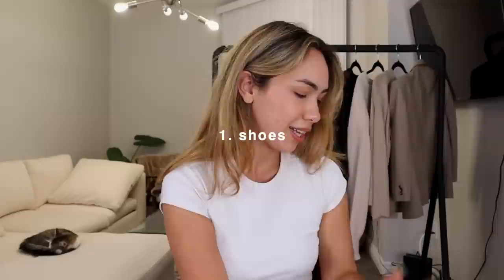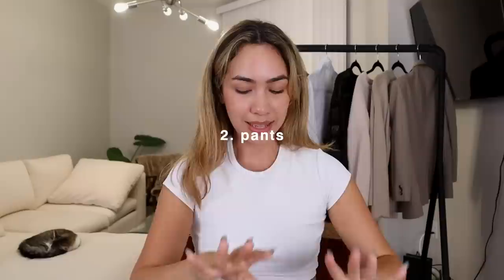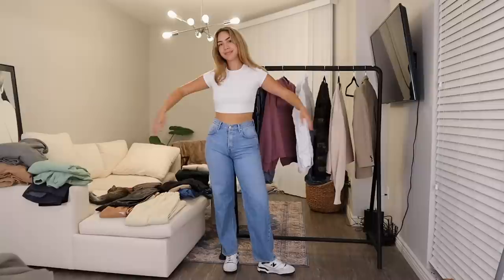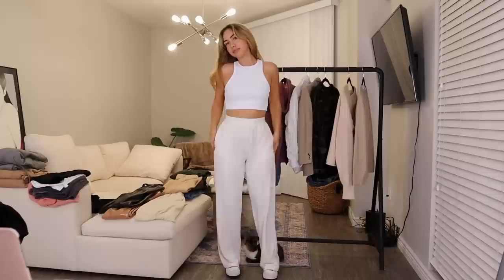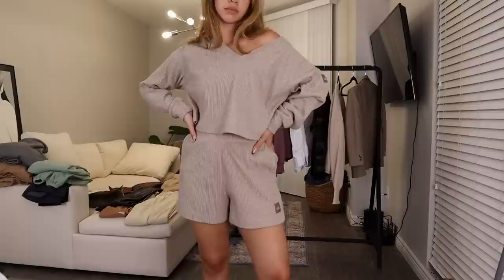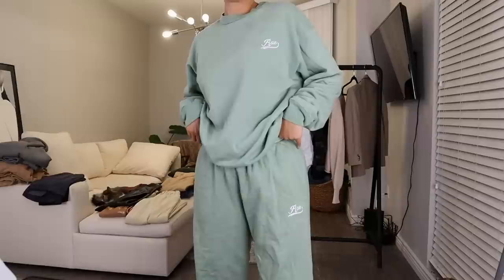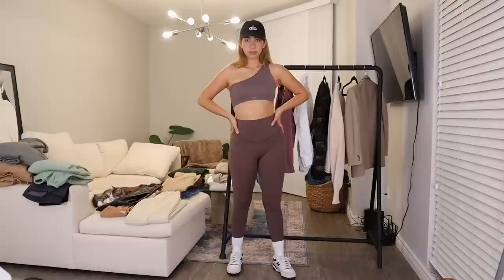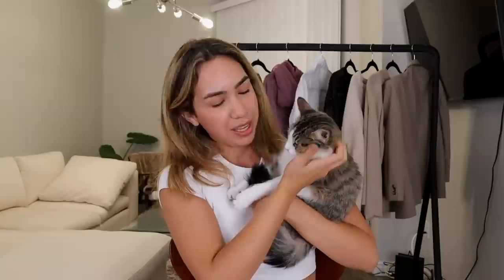what im wearing this fall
Hi loves! In today’s video I show some pieces and outfits that I plan on wearing this fall season!!!

ITEMS MENTIONED
shoes